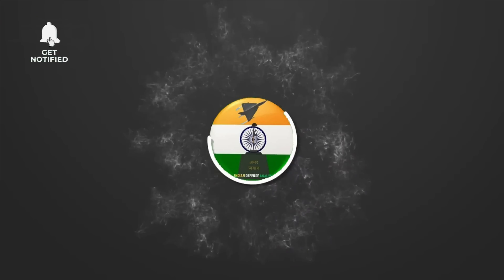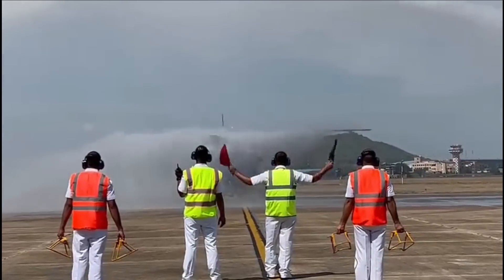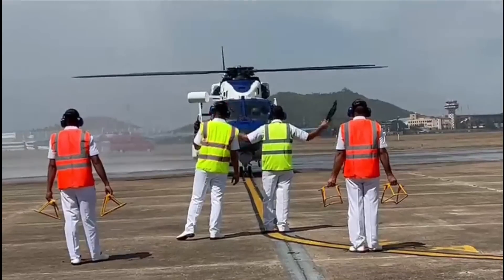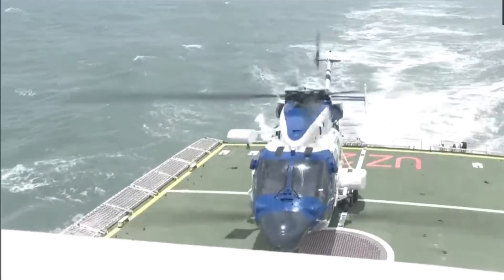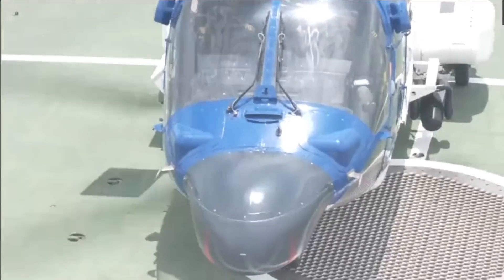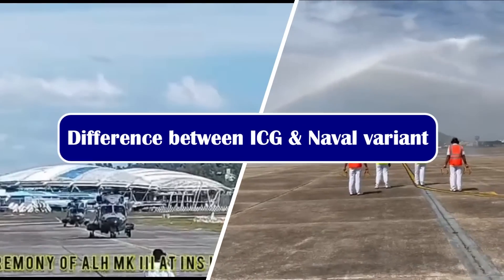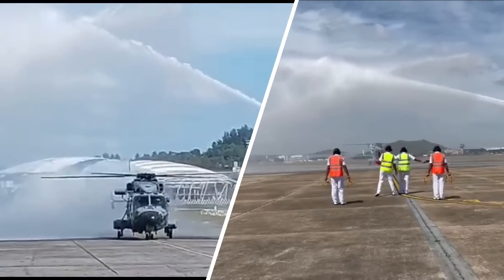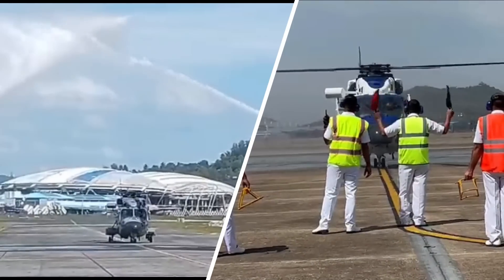15th Advance Light helicopter ALH MK-III has been inducted in Indian Coast Guard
15th ALH MK-III inducted in Indian Coast Guard

The 15th Advance Light helicopter ALH MK-III has been inducted in Indian Coast Guard at CGAE Bhubneshwar on 11 Oct 22. With this delivery, HAL has to delivery only one ALH as a part of initial order of 16 ALH by coast guard. The whole process of Induction of ALH MK-III started from March 2017 when HAL had received an order for 32 ALH MK-III for Indian Navy and Indian Coast Guard to replace their aging fleet of helicopters with new improved version of ALH Dhruv MK III. HAL has commenced the delivery of ALH from Aero India 2021. Till now HAL has maintained impressive delivery rate of ALH Dhruv MK-III. Indian Navy has received around 13 of them. By the end of this year, HAL is looking to complete the deliveries of ALH MK-III to both Navy and Coast Guard.

ALH MK III

The ALH MK III helicopters have been indigenously manufactured by Hindustan Aeronautics Limited (HAL). The ALH MKII has 19 major improvements over various components compared to its predecessor. It is a World class helicopter in 5.5 tonne category. It is an all whether, multi-role, multi-mission state of art helicopter. It is fitted with a state-of-the-art glass cockpit and the cockpit section of the fuselage is of Kevlar and carbon-fibre construction; it is also fitted with crumple zones and crashworthy seats.

ALH MK III features

They feature state-of-the-art equipment including advanced RADAR as well as Electro optical sensors, Shakti engines, full glass cockpit, high-intensity searchlight, advanced communication systems, automatic identification system as well as SAR homer.

 The features enable them to undertake maritime reconnaissance as well as carry out SAR at extended ranges even while operating from ships during both day and night. The aircraft has the ability to switch roles from an offensive platform with heavy machine gun to that of a benign one carrying a Medical Intensive Care Unit to facilitate transfer of critically ill patients.

Difference between ICG & Naval variant

ALH MK-III is an improved version of ALH equipped with Shakti-1H engines, new electronic warfare (EW) suite and warning systems, automatic chaff and flare dispensers, and improved vibration control system. The ALH Mark-III of coast guard and Navy has slight differences. The coast guard version has additional equipment such as a cabin mountain MG, High Intensity Search Light and a loud hailer. It is armed with a 12.7 mm HMG. The naval version of alh has additional equipment such as a modern surveillance radar and electro-optical equipment to carry out maritime reconnaissance as well as long-range search and rescue missions, an HMG and the capability to mount at least 2 ASW torpedoes.